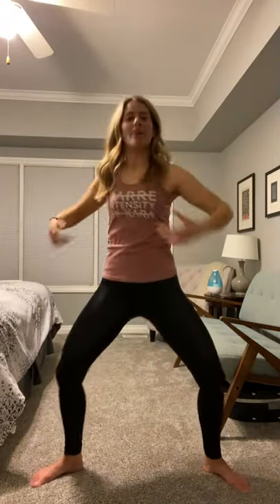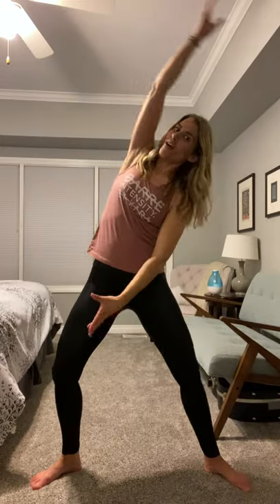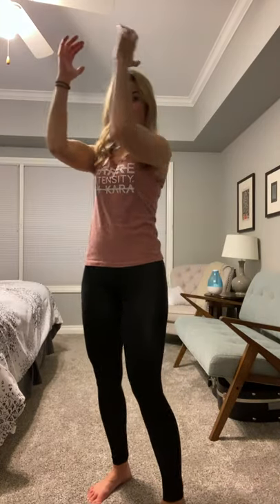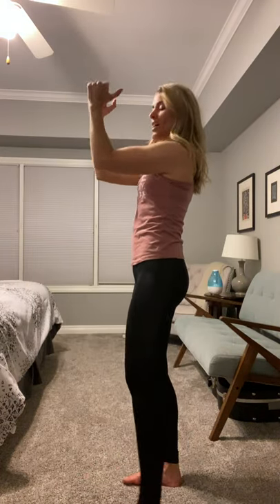One Song Workout #4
Quick workout to Send Me On My Way by Rusted Root